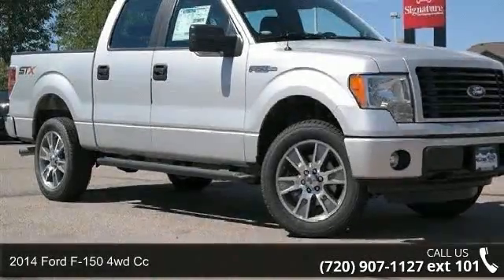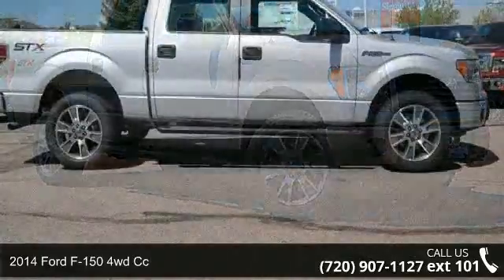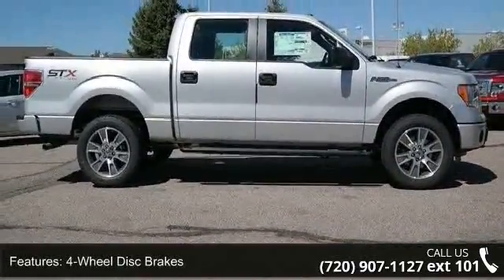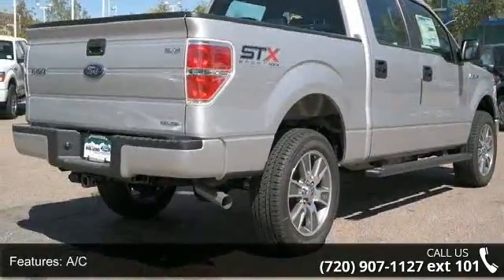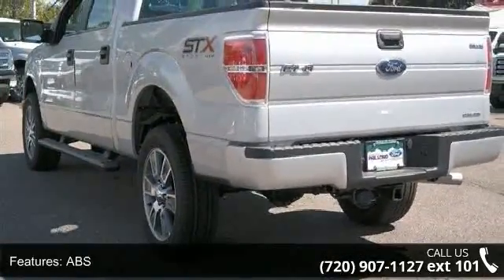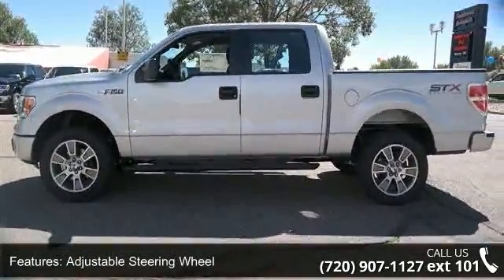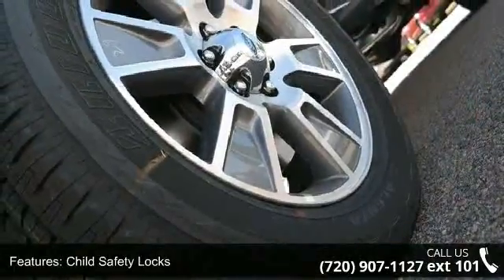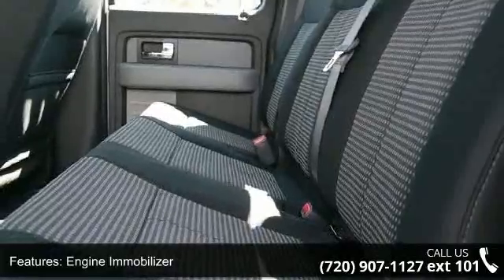2014 Ford F-150 4WD CC - Phil Long Ford of Denver - Denve...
STX trim, Ingot Silver Metallic exterior and Steel Gray interior. iPod/MP3 Input, CD Player, LIMITED SLIP W/3.55 AXLE RATIO, ENGINE: 5.0L V8 FFV, TRANSMISSION: ELECTRONIC 6-SPEED AUTO... 4x4, Overhead Airbag, Alloy Wheels SEE MORE!KEY FEATURES INCLUDE4x4, iPod/MP3 Input, CD Player, Aluminum Wheels MP3 Player, Keyless Entry, Child Safety Locks, Electronic Stability Control, 4-Wheel ABS. OPTION PACKAGESLIMITED SLIP W/3.55 AXLE RATIO, ENGINE: 5.0L V8 FFV (STD), TRANSMISSION: ELECTRONIC 6-SPEED AUTOMATIC tow/haul mode (STD). STX with Ingot Silver Metallic exterior and Steel Gray interior features a 8 Cylinder Engine with 360 HP at 5500 RPM*. EXPERTS REPORT"Whether it's an inexpensive basic work truck that can take a beating and still hold its value or a plush, horse trailer-hauling family vehicle you can be proud to take to any country club, Ford builds an F-150 for all occasions and occupations."